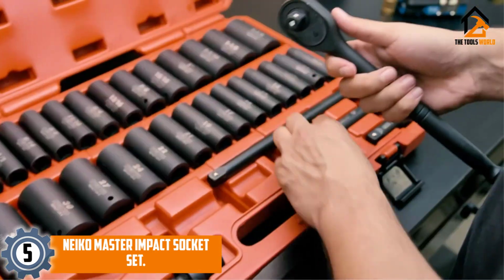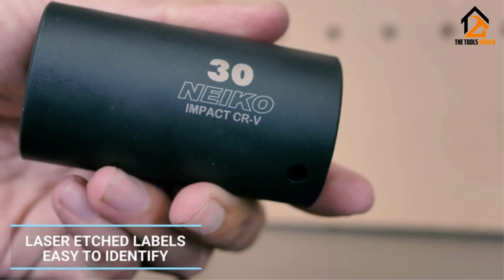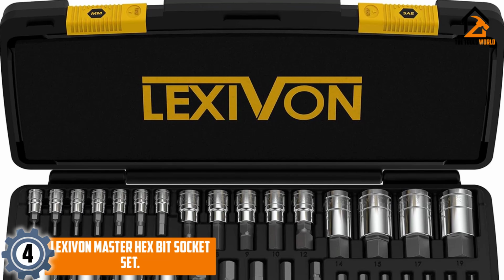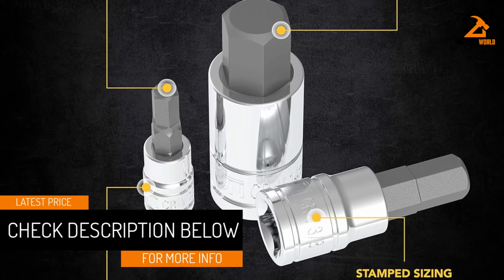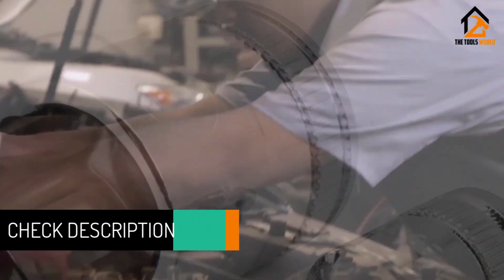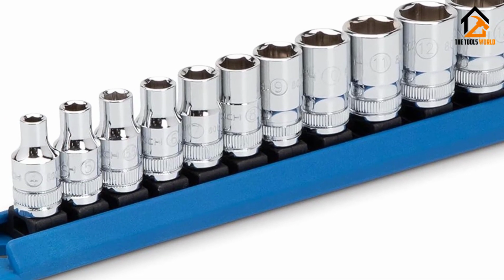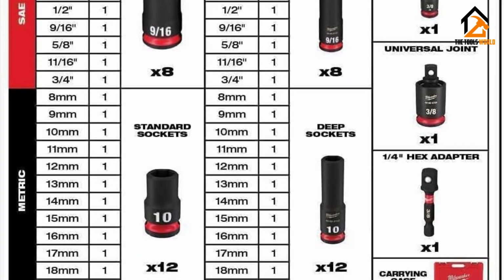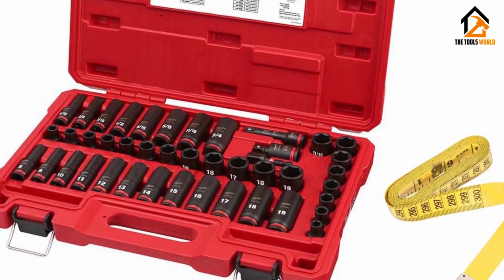5 Best Socket Set for Mechanic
▶️ In this video, we recommend the top 5 best Socket sets for mechanics.

▶️ 5. Neiko Master Impact Socket Set.

▶️ 4. Lexivon Master Hex Bit Socket Set.

▶️ 3. GearWrench 1/4-Inch Drive Socket Set.

▶️ 2. MWK Milwaukee Tool Shockwave Impact Socket Set.

▶️ 1. Dewalt Socket Tools Kit.

In this video, we shortlisted the top 5 Best Socket Sets for Mechanics on the market in 2024. We made this list based on our personal opinion. After performing our research based on their price, quality, durability, brand reputation, and other related issues, we ranked them with no particular request or influence. All of them are maintaining quality. If you want to buy a Socket Set for Mechanic, we think this list will benefit you.

We hope you like the Socket Set for the Mechanic we selected for this year. If you have any questions related to the Socket Set for Mechanic which are listed here, please leave a comment down below and we will get back to you as soon as possible.